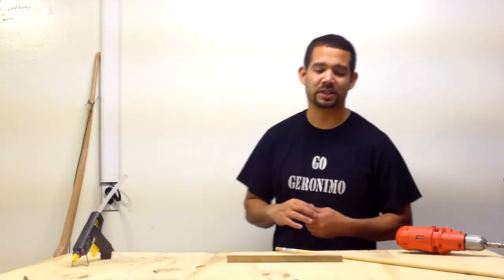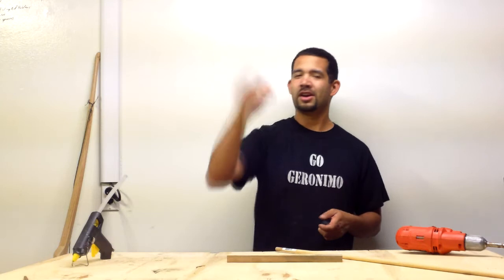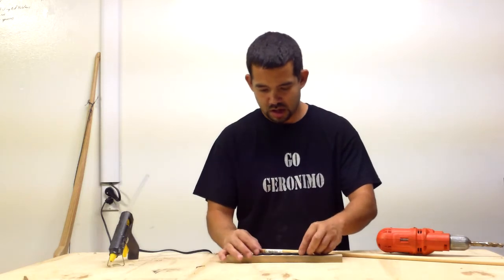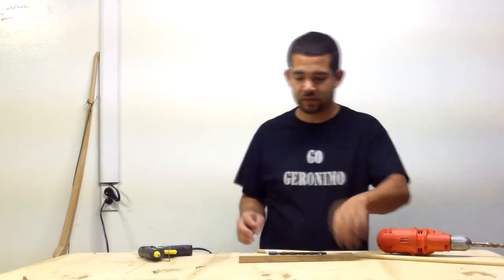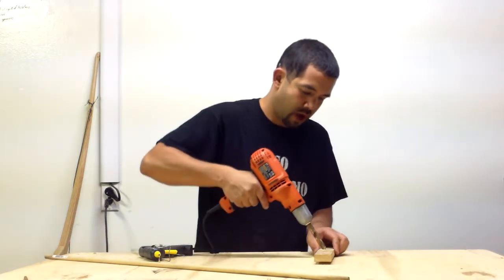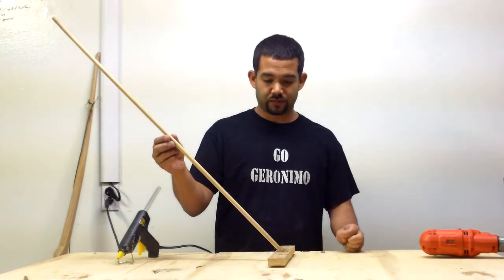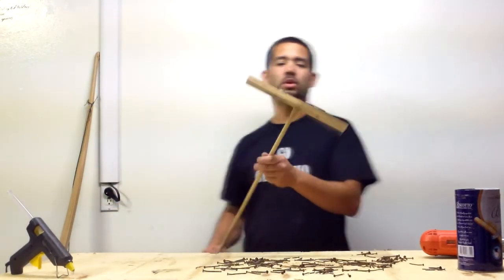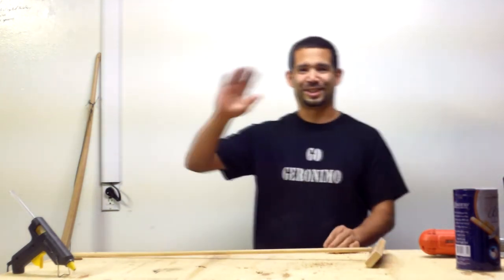How to make a nail sweep cheap and easy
super cheap, way easy!